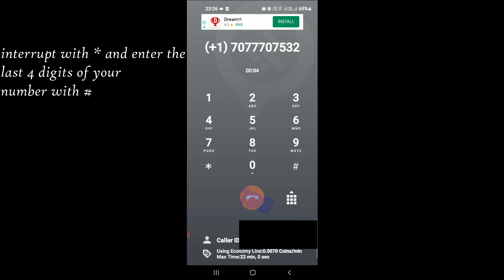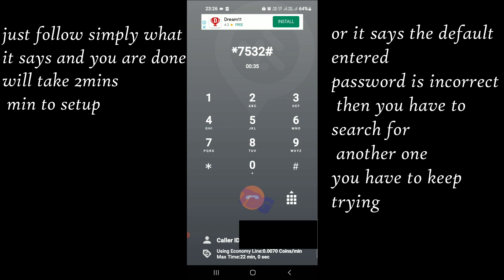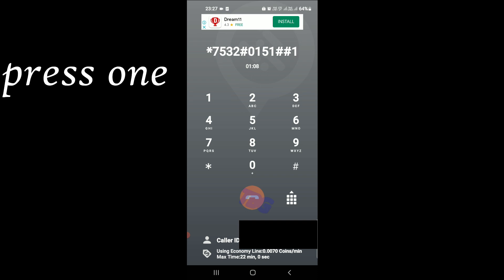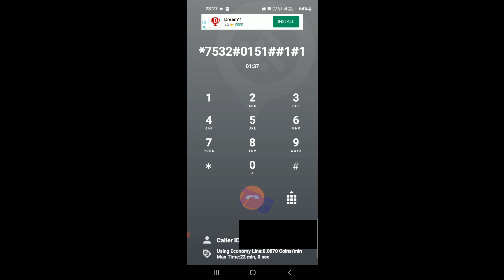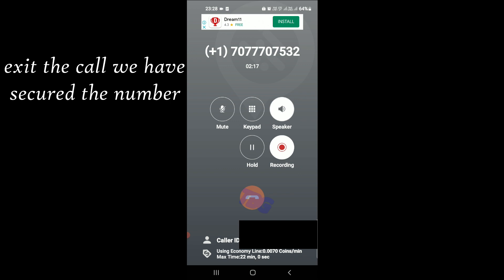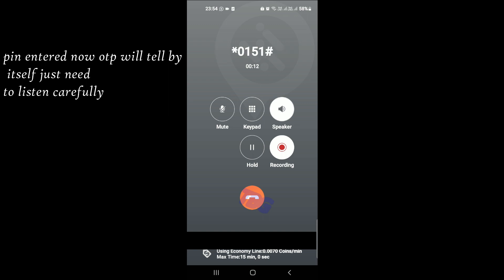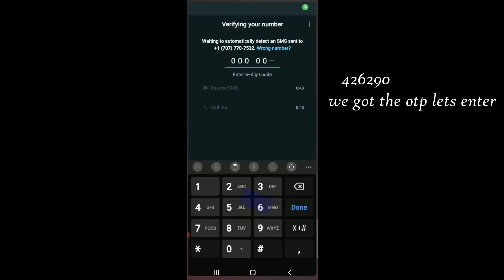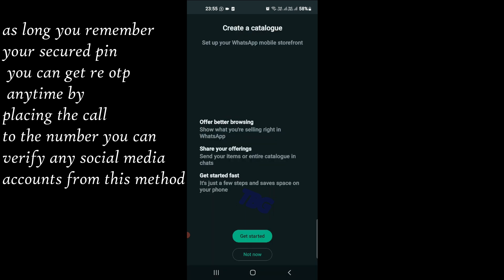How to mailbox USA +1 770 Setup | Còmo Buzòn +1 770 | Secured number | Tech Boxing and Gaming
follow this Steps :

💸Mailbox type - direct call

💸Interrupt with - *

💸Default pin - u4d/last 4 digits

💸Otp tells automatically

💸Change pin - 5-1 newpin##

Eg 5-1-xxxx##

💸For skip messages press #

💸For automatic deletion press 5 then 7

💸For Main menu press - 5

💸Number will be already secured (can't reset through spoof)

Example/base numbers :

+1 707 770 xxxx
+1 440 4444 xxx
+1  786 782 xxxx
+1  646 xxx xxxx
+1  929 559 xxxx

good luck

Nettson:
   / nettson

THIS VIDEO IS MADE FOR THE PURPOSE OF EDUCATING AND INFORMING YOUTUBE USERS ABOUT SAFETY ON SOCIAL NETWORKS ON TELEPHONY PLATFORMS. IT IS FOR GENERAL USE FOR ALL AGES WITHOUT ANIMOSITY OF DAMAGE TO THIRD PARTIES

THE TELEPHONE NUMBERS USED IN THIS VIDEO TUTORIAL ARE MY PROPERTY AND ARE REGISTERED WITH MY NATIONAL IDENTITY DOCUMENT

ALSO THE PEOPLE WHO PARTICIPATED ALSO AGREE THAT I SHARE THEIR NAMES AND DATA AS THEY HELP ME IN MY PROGRESS IN YOUTUBE I WOULD BE THANK YOU THAT THE YOUTUBE ADVISORS DO NOT CANCEL THIS VIDEO OR MY CHANNEL AS THANKS TO THE GREAT HELP MY FAMILY MEMBERS FOR GIVING ME YOUR CONSENT PERMISSION SIGNED BY A NOTARY IN MY COUNTRY AND ITS COUNTRIES TO USE THIS INFORMATION AND CREATE THIS GREAT CONTENT OF VERY VALUABLE HELP FOR THOSE WHO USE THIS INFORMATION AND CREATE THIS GREAT CONTENT OF VERY VALUABLE HELP FOR THOSE WHO DO NOT KNOW HOW TO RECOVER THEIR ATTE VOICE MAIL ACCOUNTS.